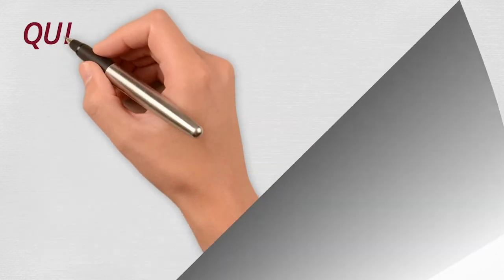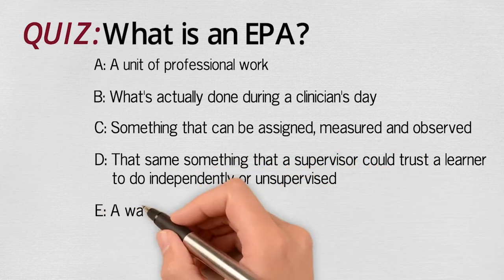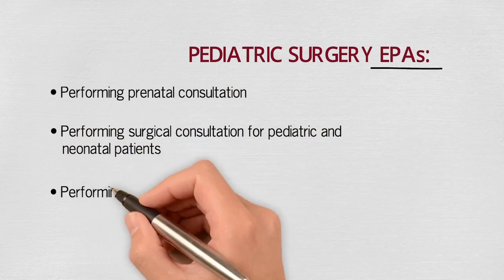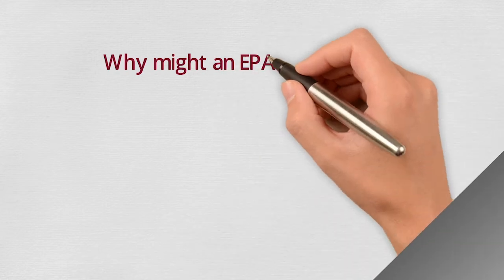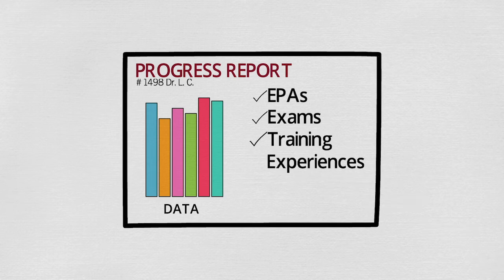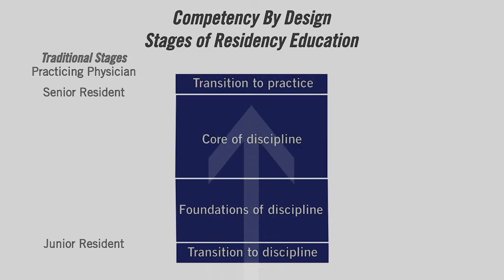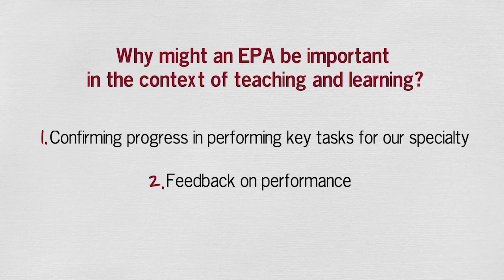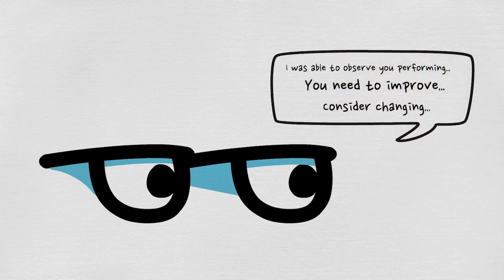EPA 101 Paediatric Surgery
Dr. Justyna Wolinska describes Entrustable Professional Activities for Paediatric Surgery Competency Based Medical Education at University of Toronto